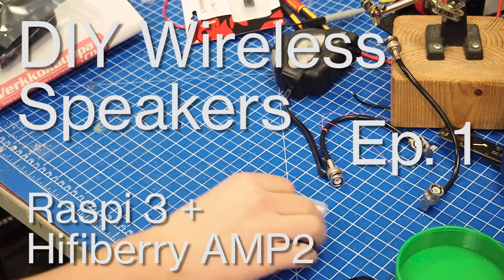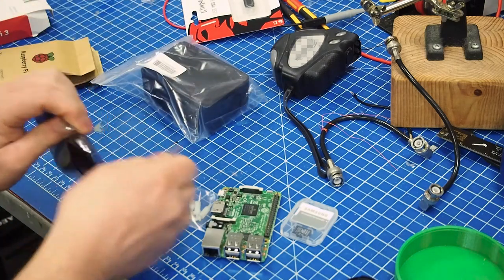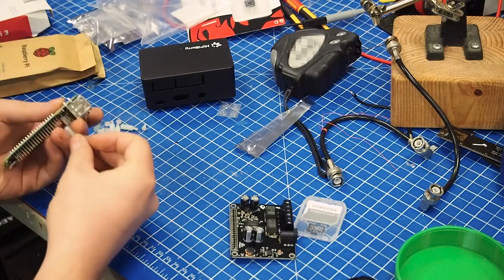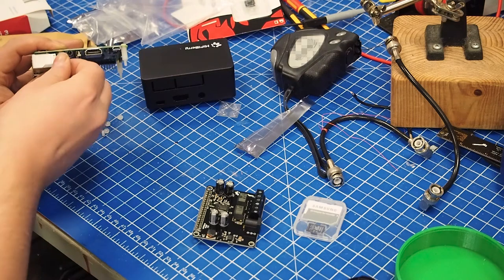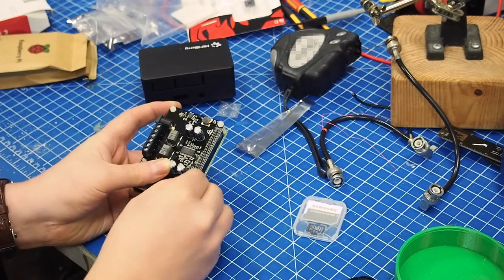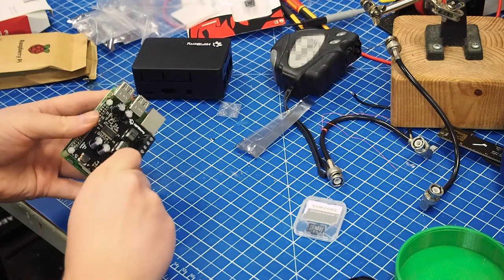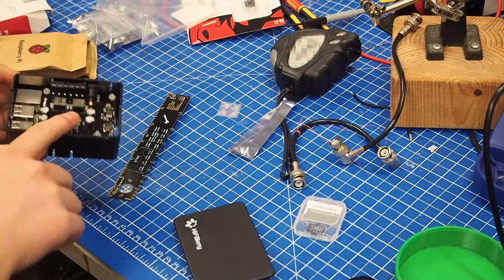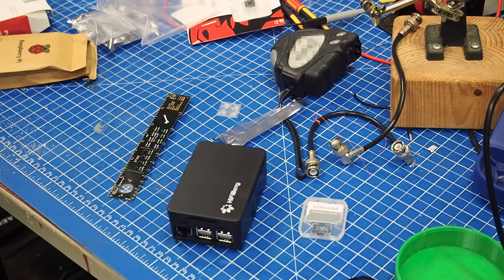DIY WIRELESS SPEAKERS - RasPi 3 + HifiBerry AMP2 - Part 1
This is the first part of a new series I'm doing on how to turn a Raspberry Pi 3 into a wireless speaker system using a HifiBerry AMP2 shield and Volumio 2. In this video we have an initial look at the hardware and talk a bit about the project.